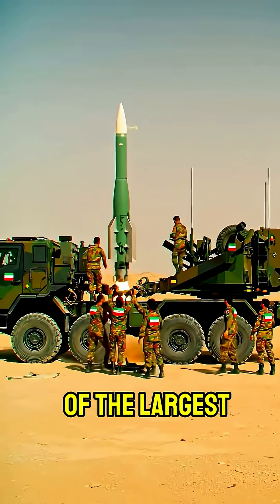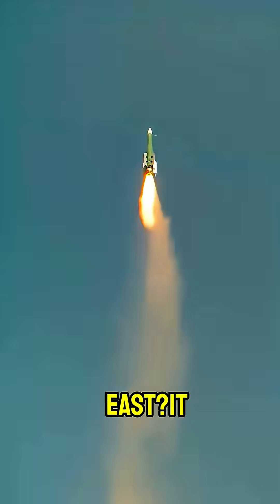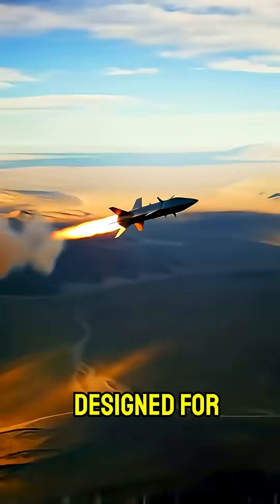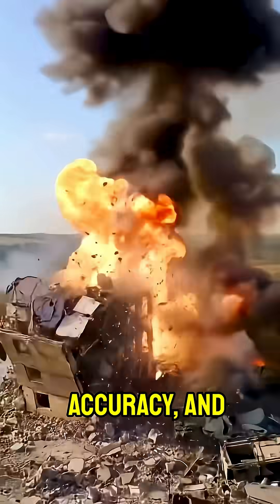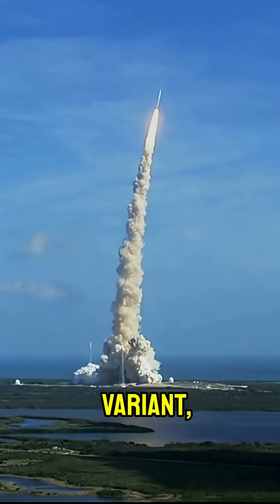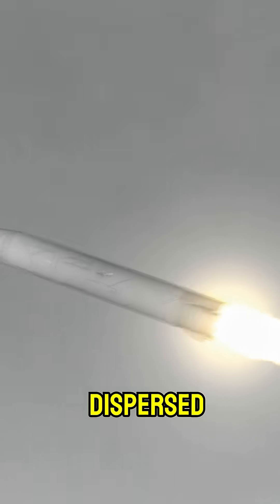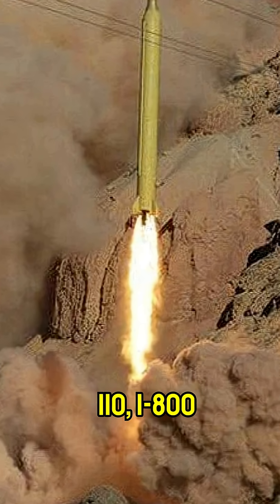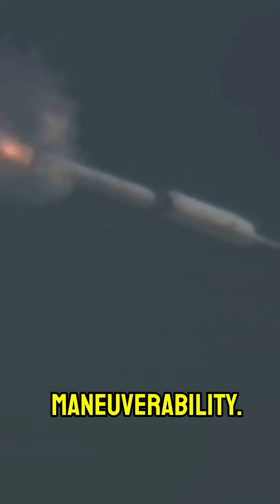Iran’s Key Missile Types and their Advantages | Iran - Israel war | Iran power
Iran’s Key Missile Types and Their Advantages | Full Breakdown

In this video, we explore Iran’s most powerful and strategic missile systems, from short-range ballistic missiles to long-range precision weapons. Discover the key types in Iran’s missile arsenal, including the Fateh-110, Shahab series, Sejjil, and Khaybar Shekan, and learn about their range, payload, guidance systems, and tactical advantages.

Whether you're interested in military technology, geopolitics, or regional defense strategies, this video offers an in-depth look at how Iran has developed one of the most formidable missile programs in the Middle East.